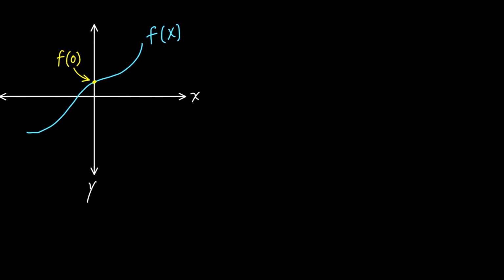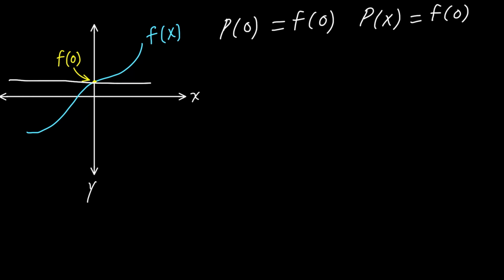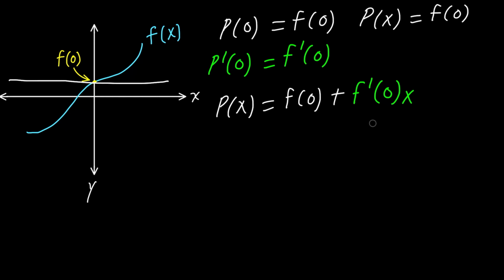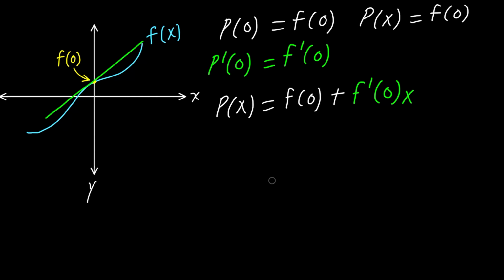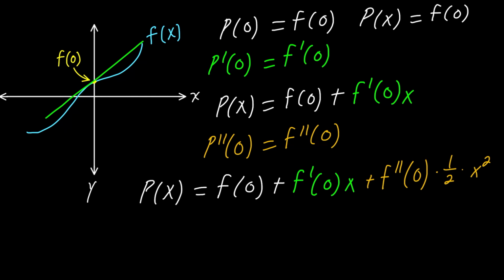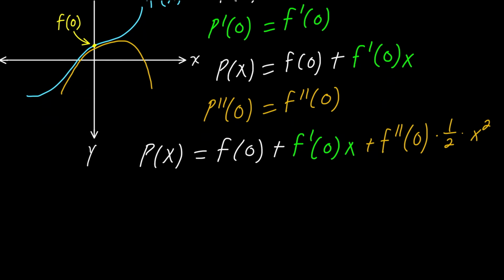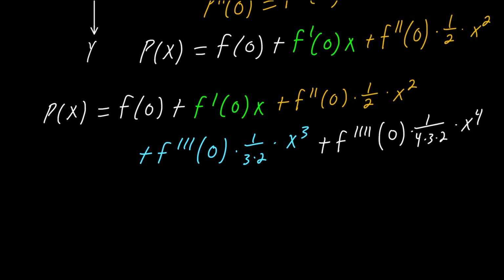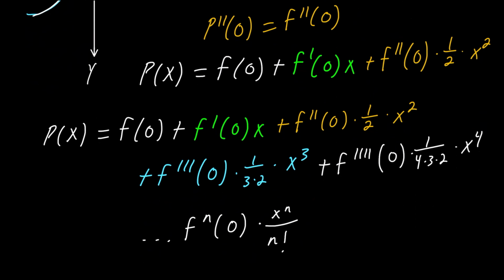📈 Taylor Series Made EASY! | Intro to Taylor and Maclaurin Series | Calculus 2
In this math video tutorial, I will explain the Taylor Series, break down the math and logic behind it, and show how it is so powerful in approximating complex functions in calculus. As always, Stay Positive! ✅